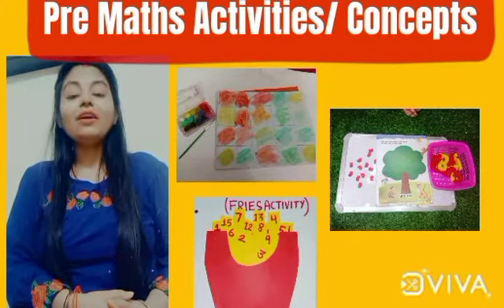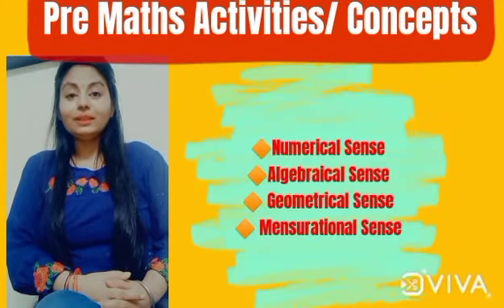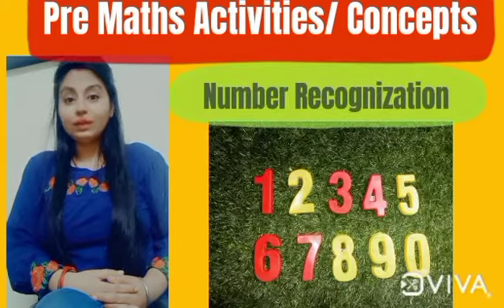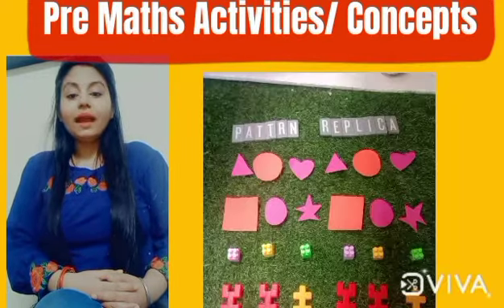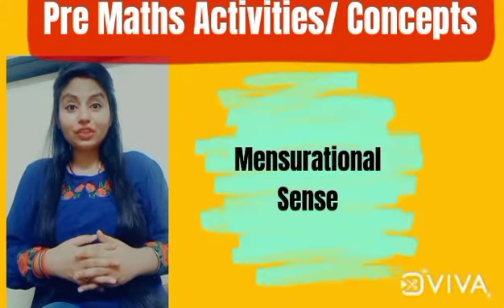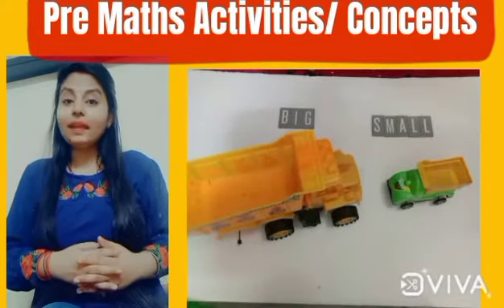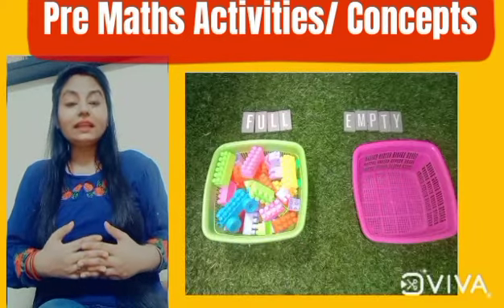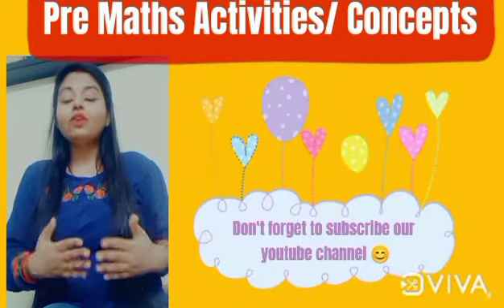Pre Maths Concepts | 15 Fun Math's Activities for kids | Pre Numbers Concept for 3 to 5 year olds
we cannot expect a child to do basic maths without understanding the pre number concept.

These pre number concepts in maths are vital  for children to make them understand what maths is all about.

Here are some fun learning math's Activities with the stuff easily available at home to make kids learn pre Number Concept .

🔶sorting
🔶1 - 1 Correspondence
🔶 Number Recognization
🔶Pattern Replication Creation
🔶 Odd one out
🔶 shape Identify
🔶 shape Creation
🔶shape sorting
 🔶 comparison of Objects on basis of Sizes, height and weight
 etc

you can check out other math's Activities on my channel

link 🔗